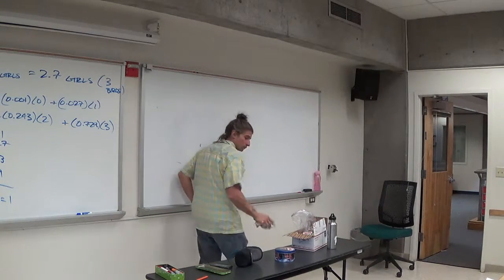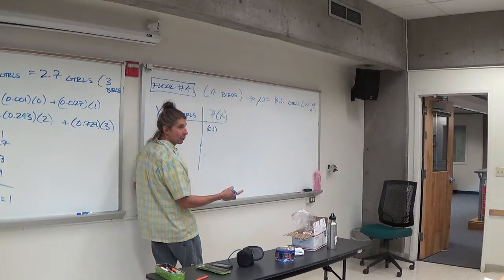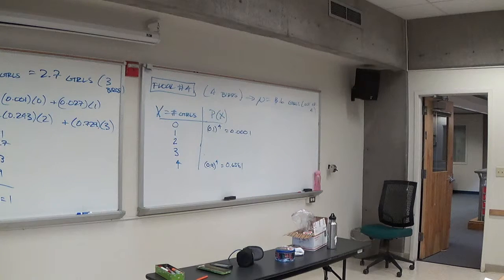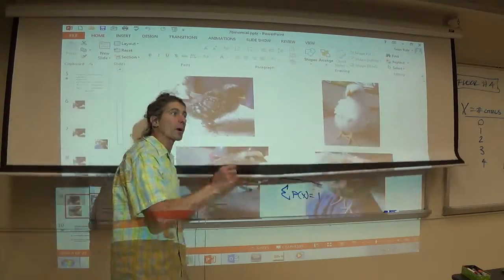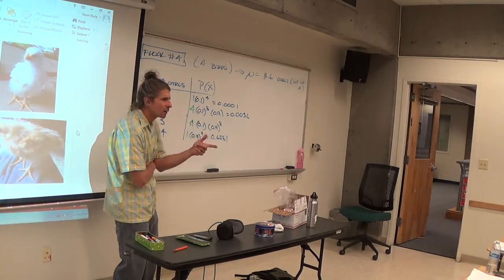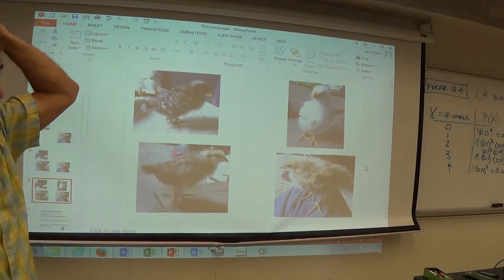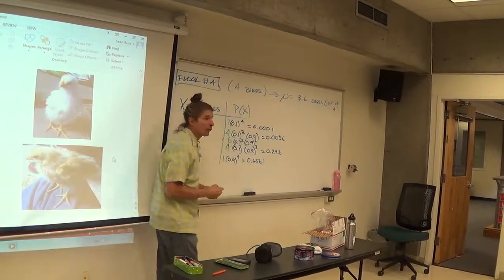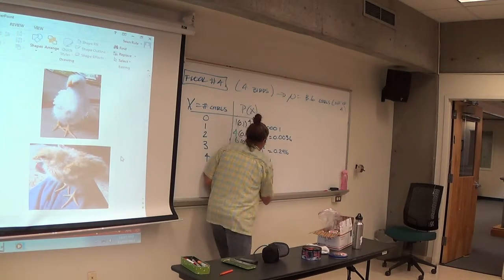The Binomial Distribution (part 8)